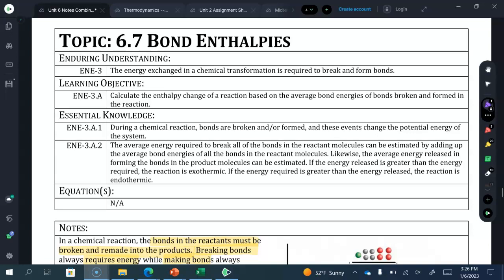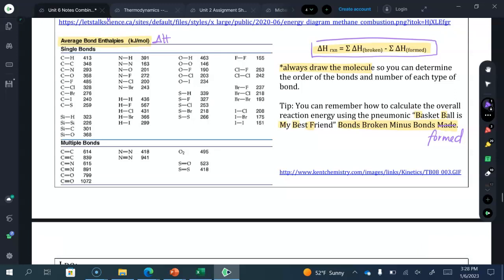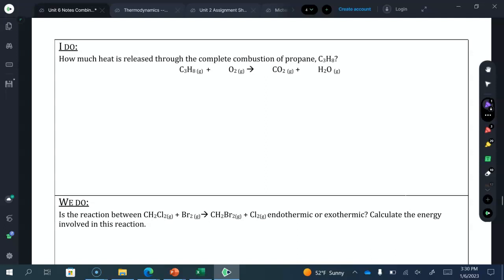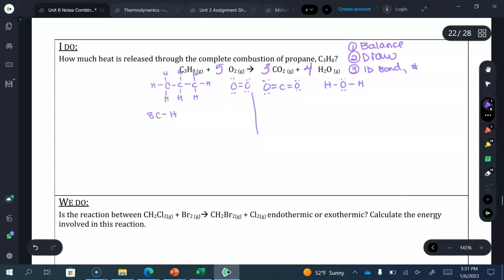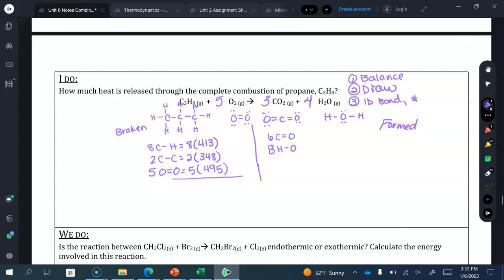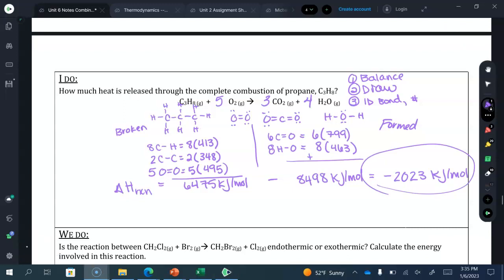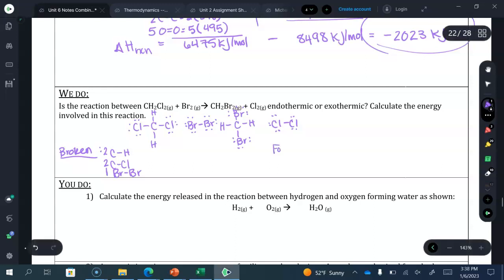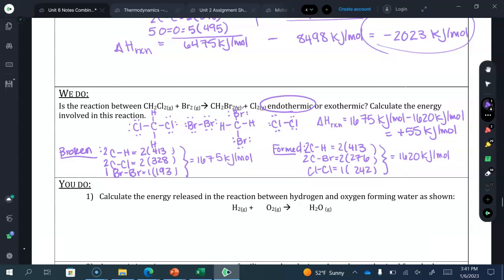6.7 Bond Enthalpies